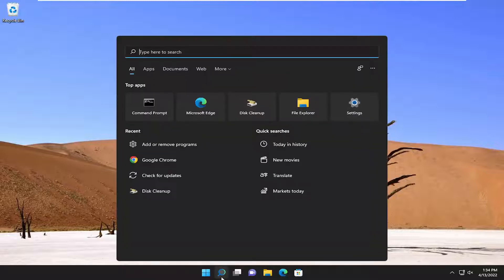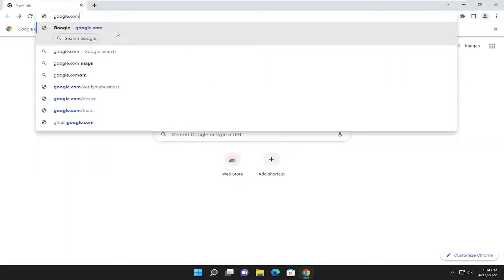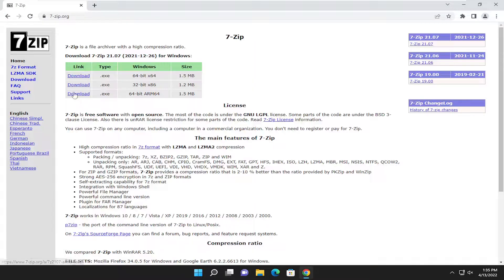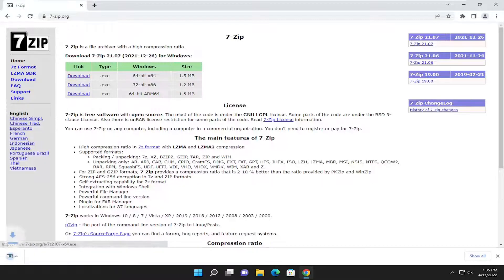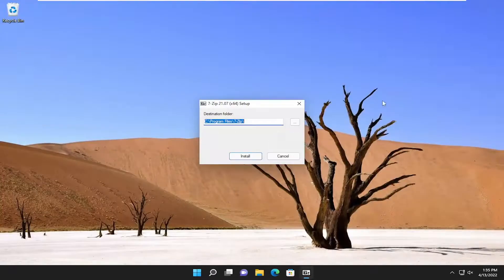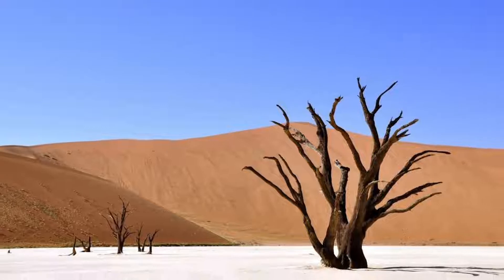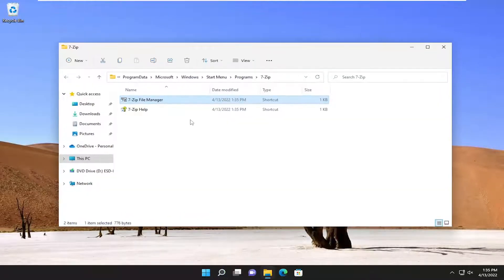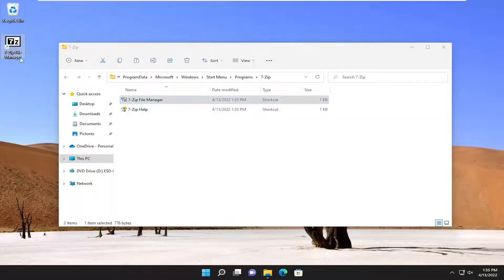How to Install 7-Zip on Windows 11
7-Zip is a free and open-source file archiver application.

Issues addressed in this tutorial:
install 7-zip windows 10
how to install 7 zip windows 11
install zip file windows 7
how to install 7 zip windows 10
install 7zip windows 10
install 7zip windows
install 7zip windows 11